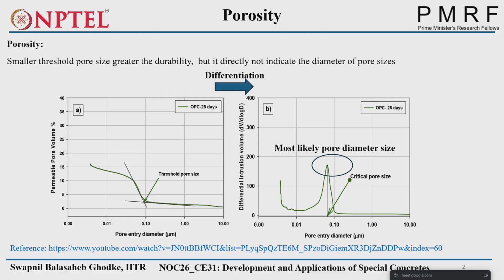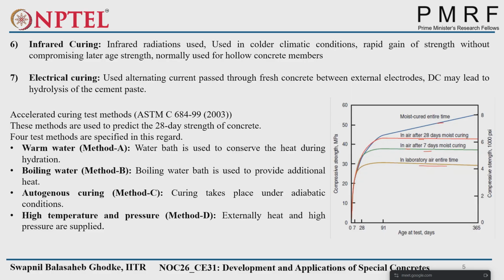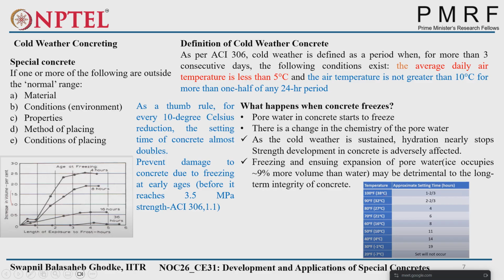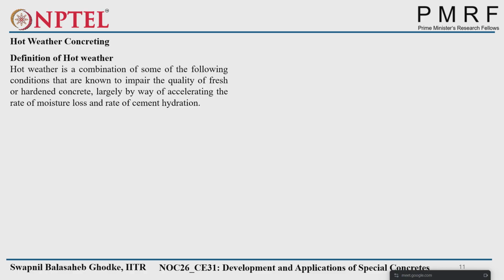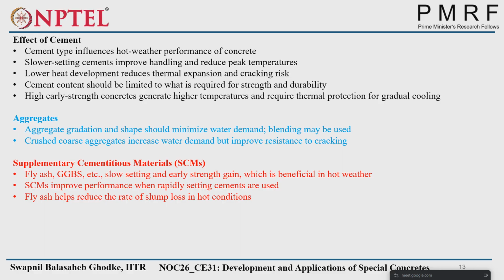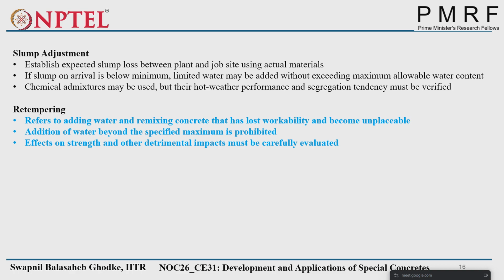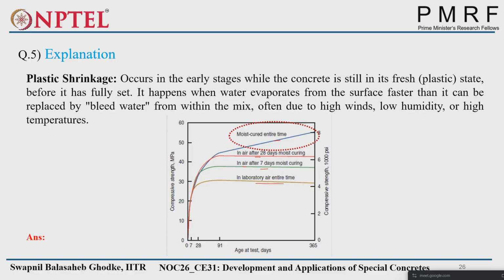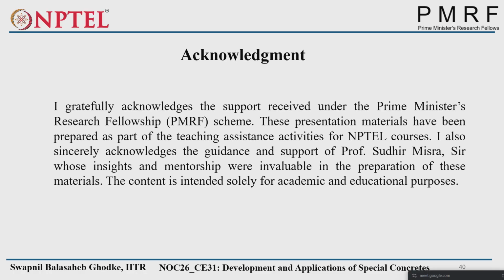NOC26_CE31_Week 3_Development and Applications of Special Concrete